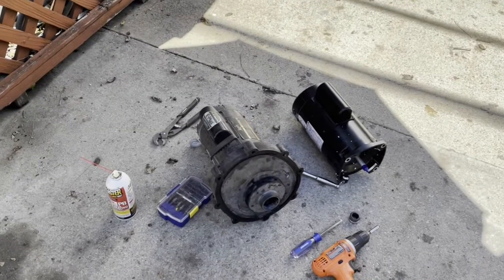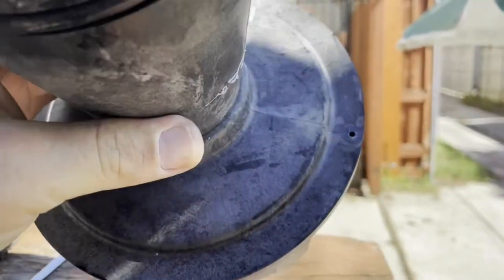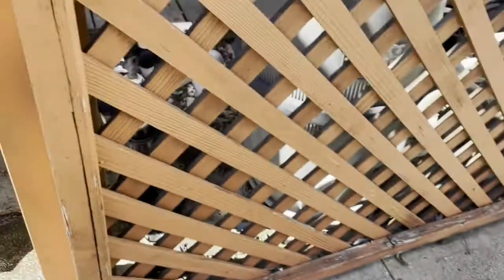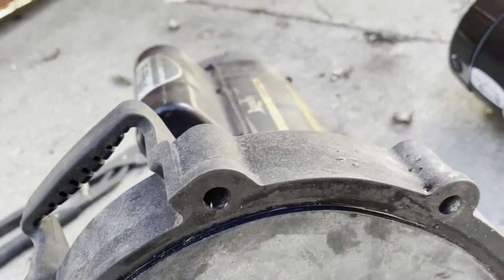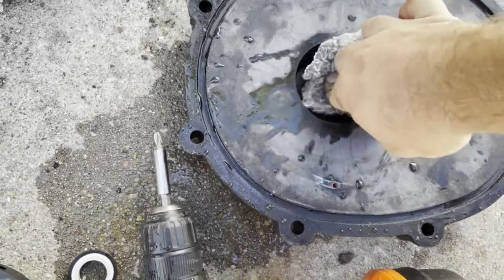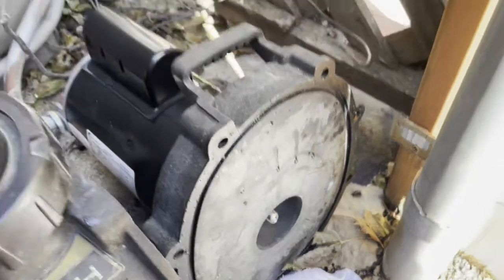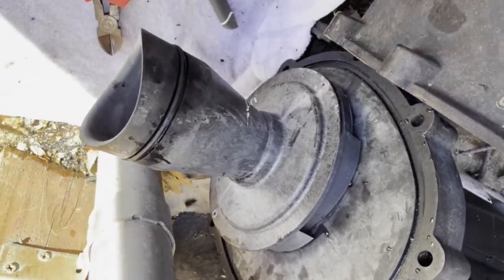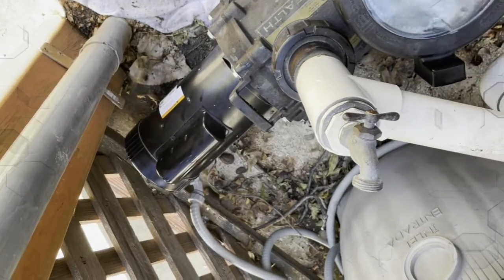Jandy Stealth SHPM 2.0 Motor (7-193994-06 to B2855) and seal replacement.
Draws around 2400W @ 240VAC.

Seal 2008 (Rev N) and older R0445500
Seal newer (Rev P and higher) R0479400